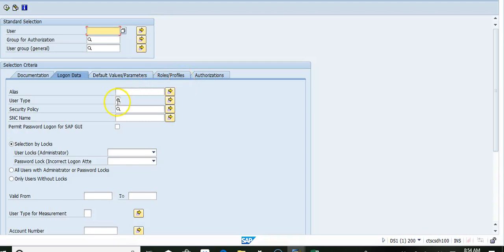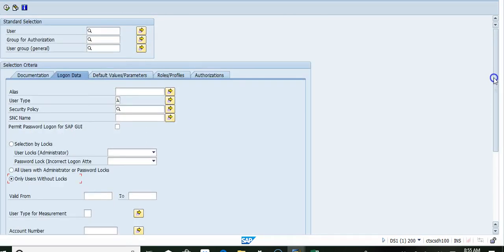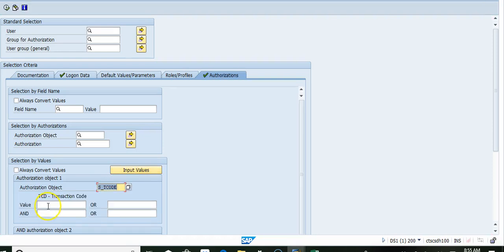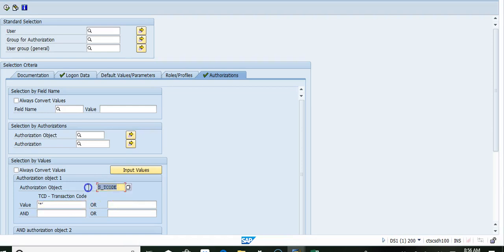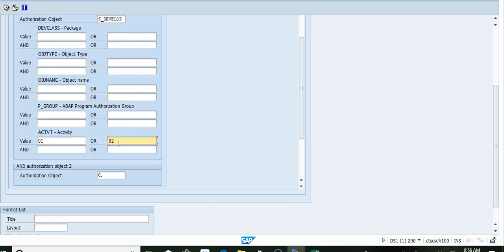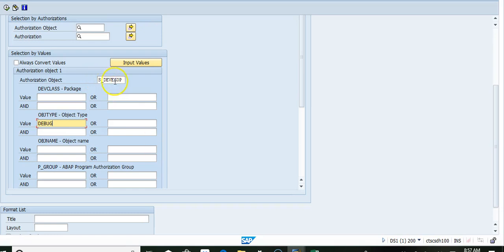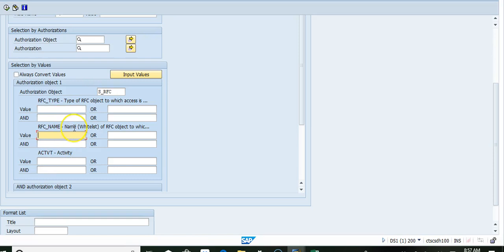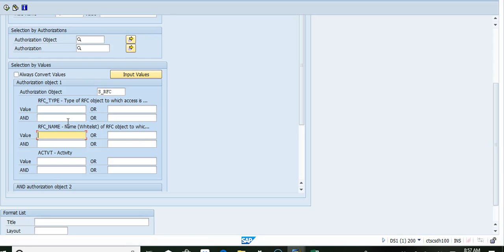SAP GRC Object Level Risk with SUIM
SAP Cyber Security and Compliance Solution-ExpressGRC

In this video, we are explaining how to audit Sensitive Object access for users and roles in SAP ECC System. The sensitive Object can let end user or external third party software damage your system. You can identify the authorization objects from SU24 Transaction